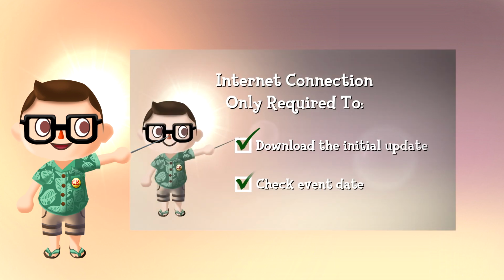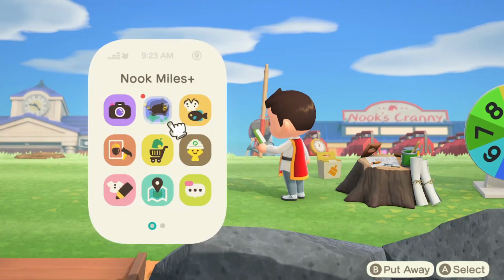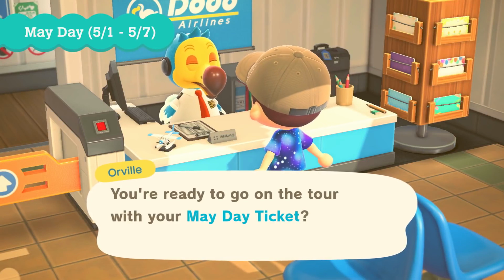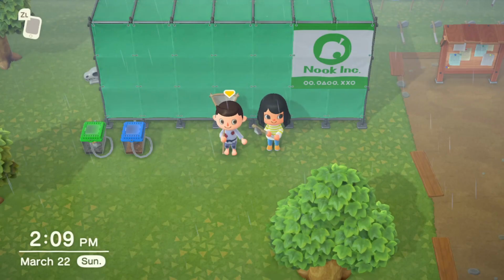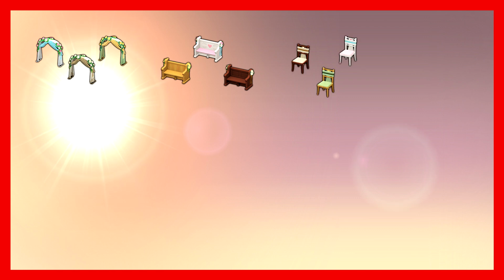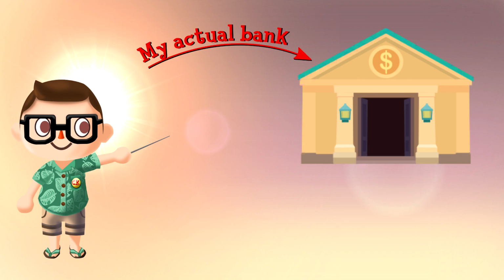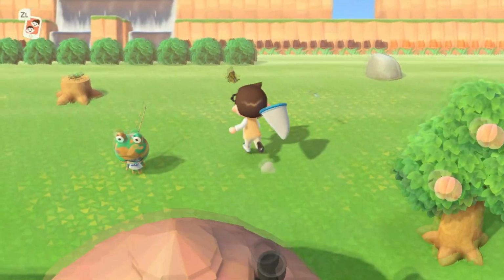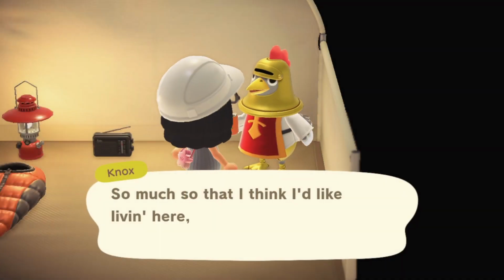Animal Crossing: New Horizons Patch 1.2.0 Summary & Datamine Analysis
This video would not have been possible without the massive efforts by those datamining the game over at the New Horizons discord group and the massive spreadsheet of datamined information they’ve compiled

I said “everything is literally in the description”. Here it is

Other sources in (mostly) chronological order:

Animal Crossing New Horizons OST - Main Theme

Intro and outro music from Animal Crossing New Leaf OST.

Vector art made in Inkscape by me (Johnny, Knox, the background, intro and outro)

Edited with Magix Vegas Pro 14.

The most important link that should be clicked at all costs